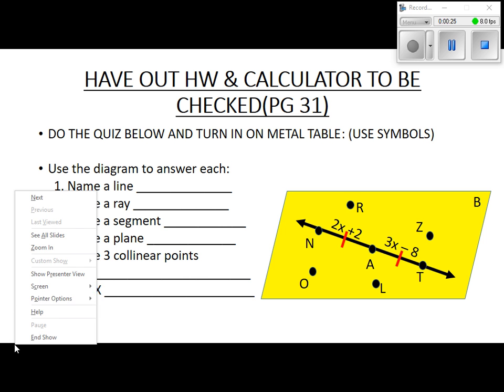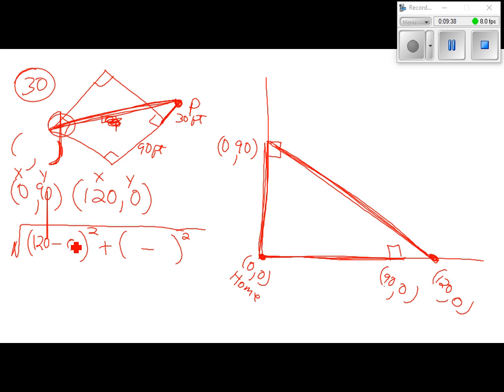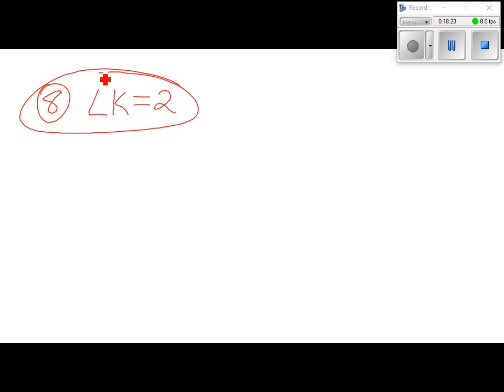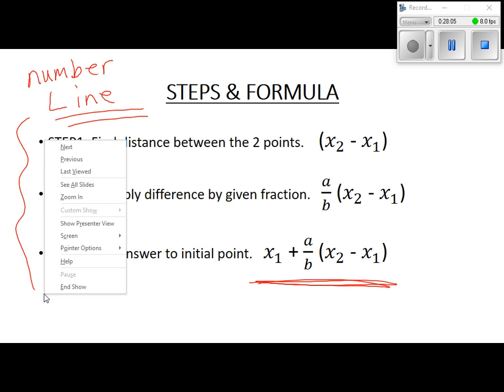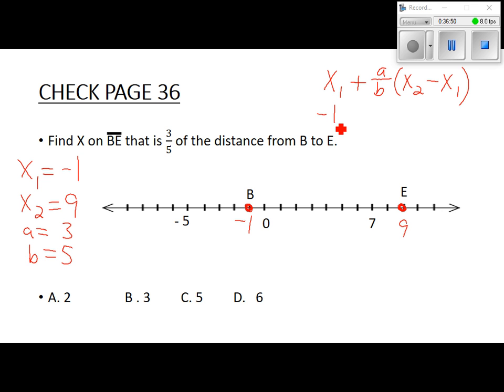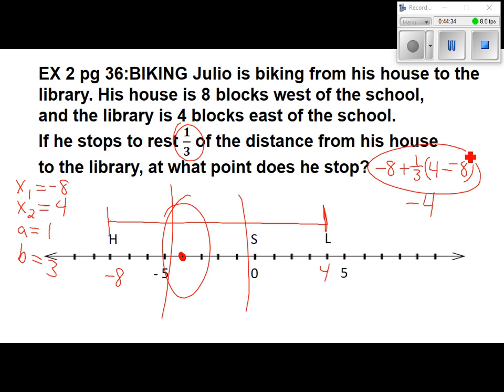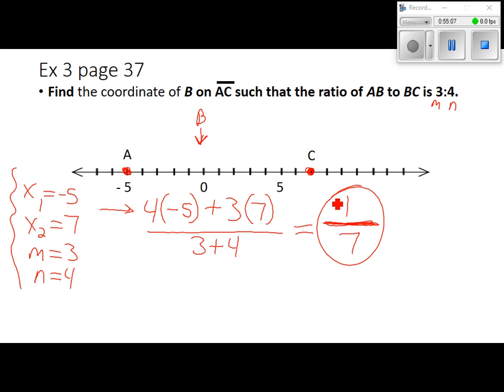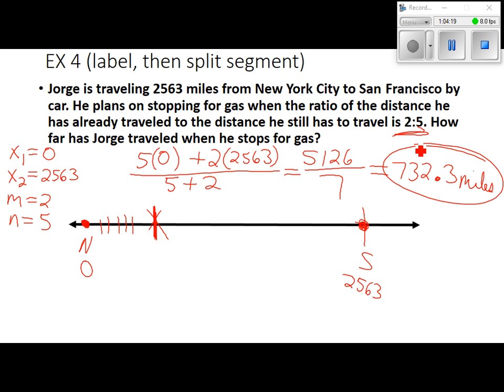video lesson geo 1 5 used 22 23